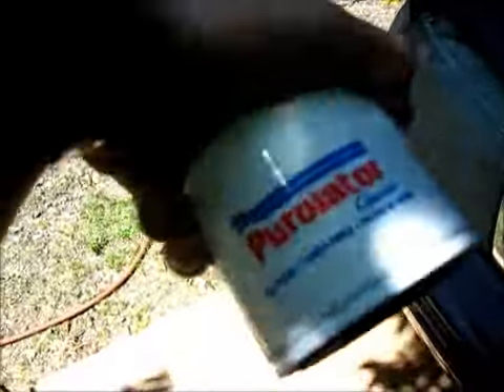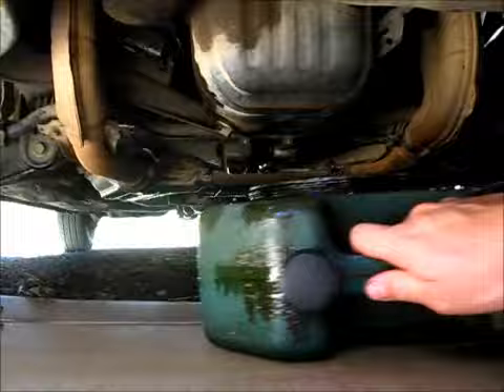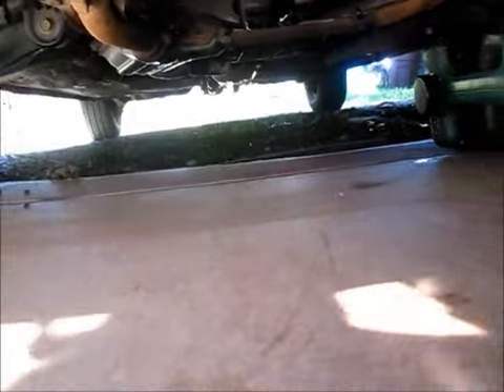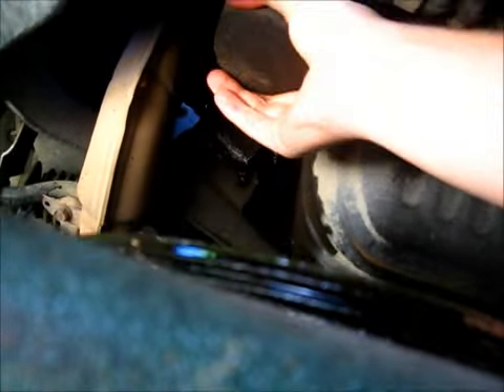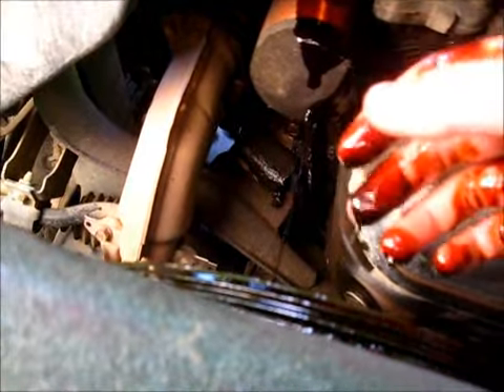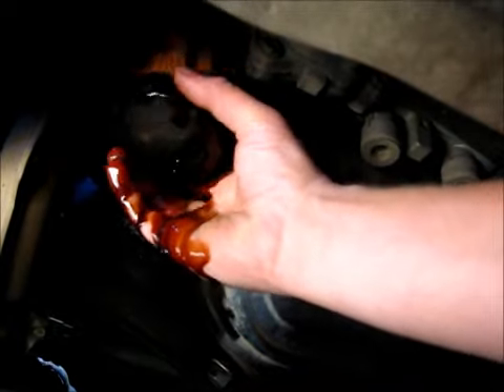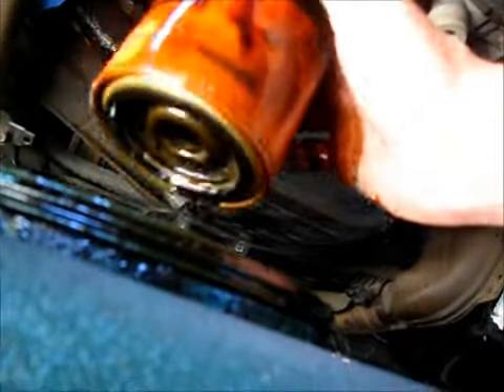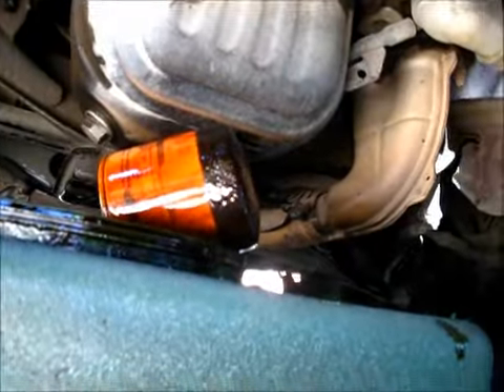how to oil change the legacy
white horse -laid back